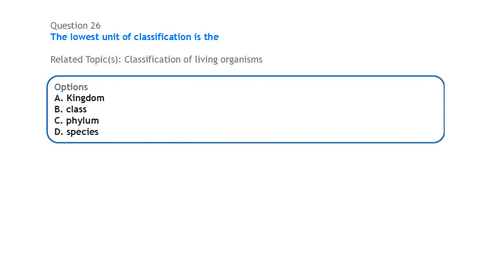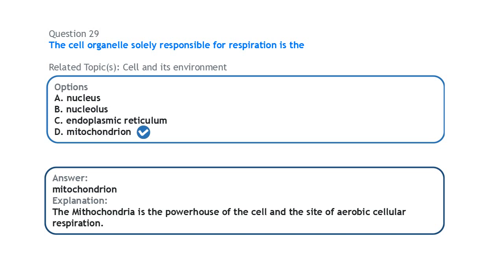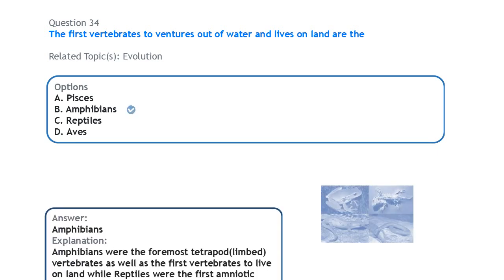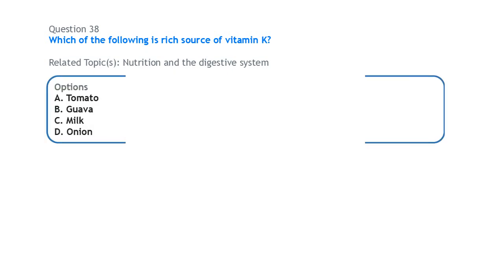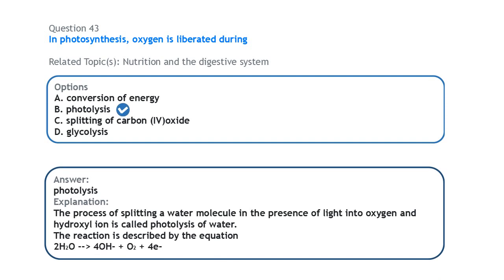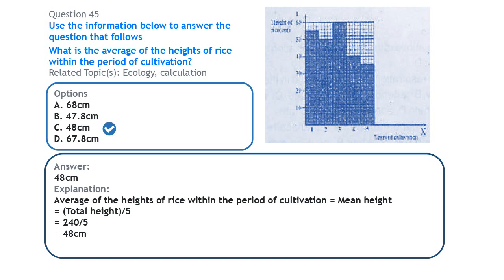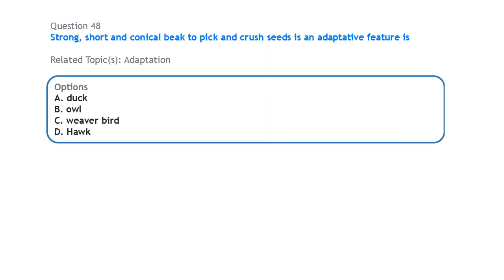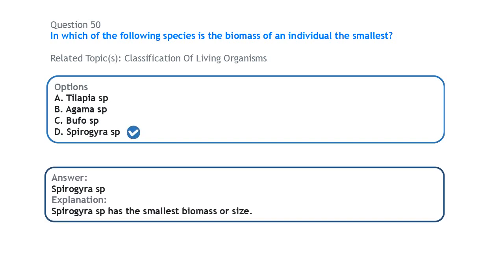JAMB/UTME BIOLOGY 2016 PART 2 of 2 Past Questions and Solutions